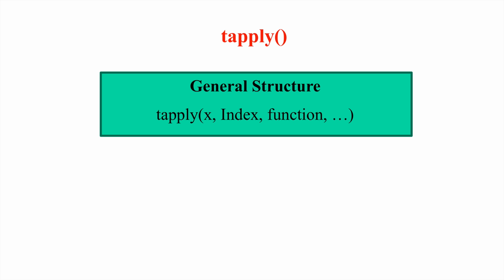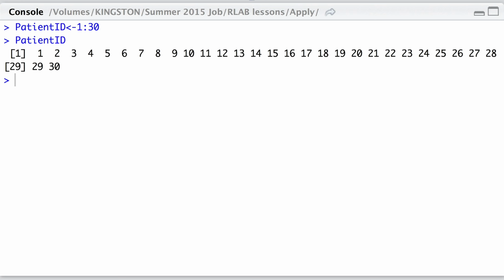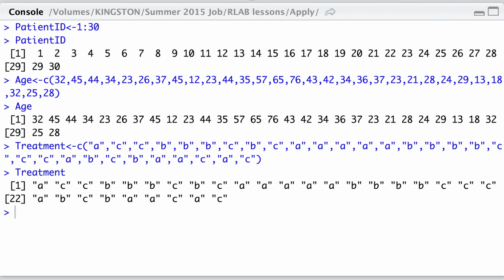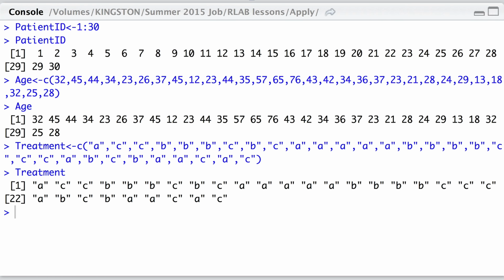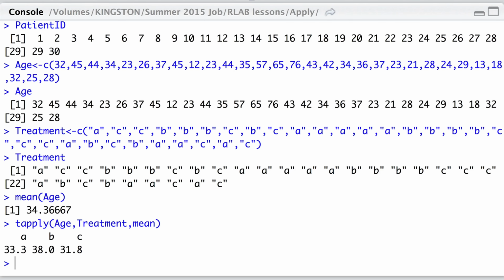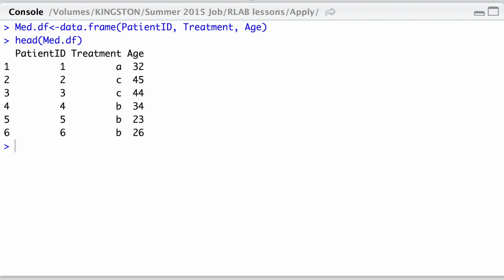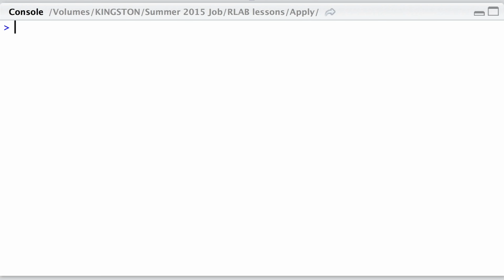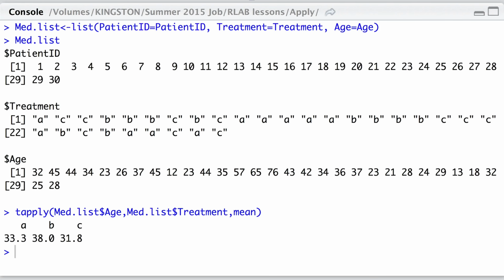The apply Family of Functions in R Part 3: tapply()